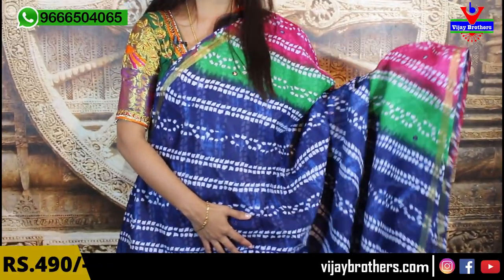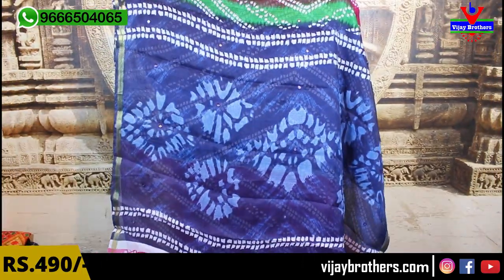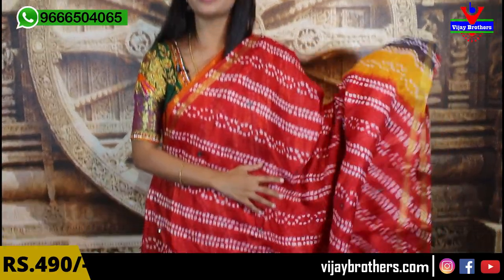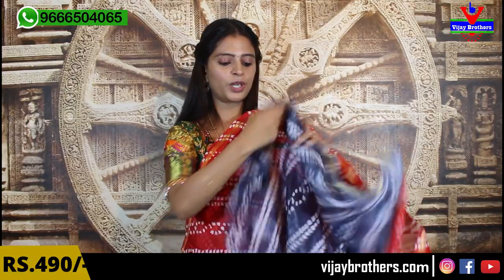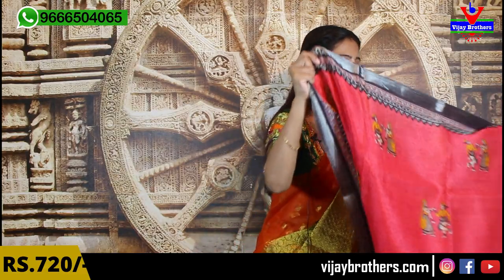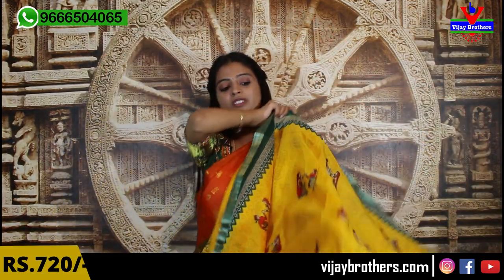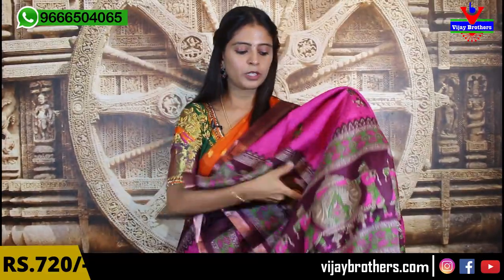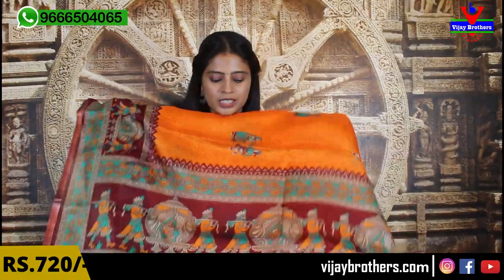Kotta Sarees Collections In Very Low Price | Vijay Brothers Sarees Showroom